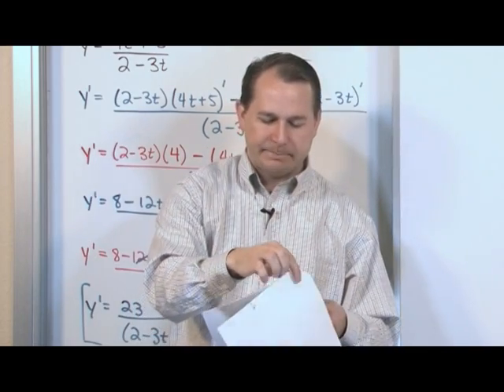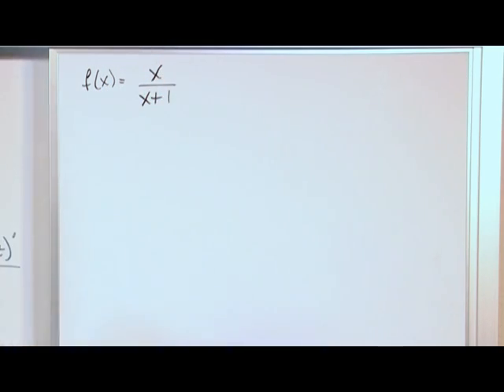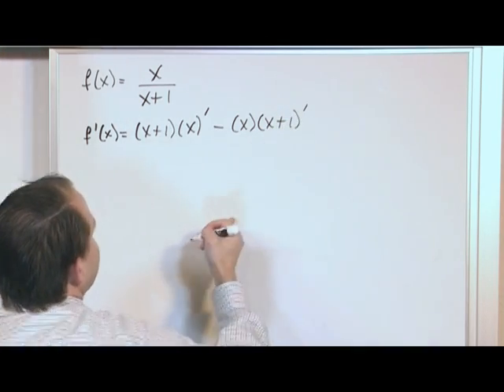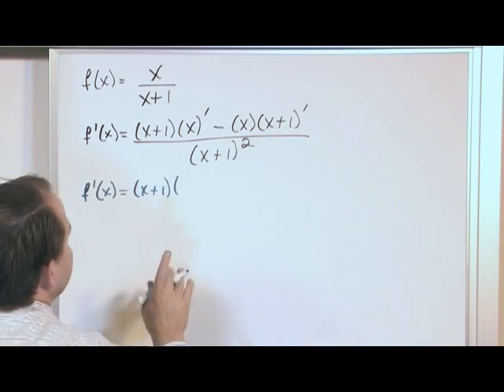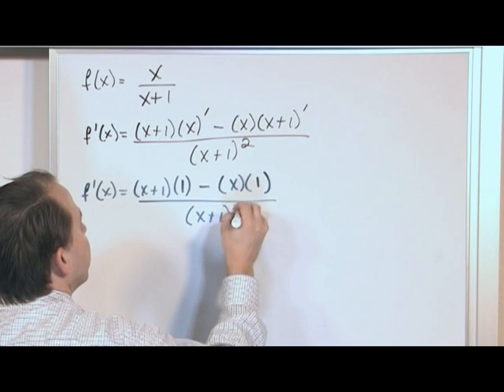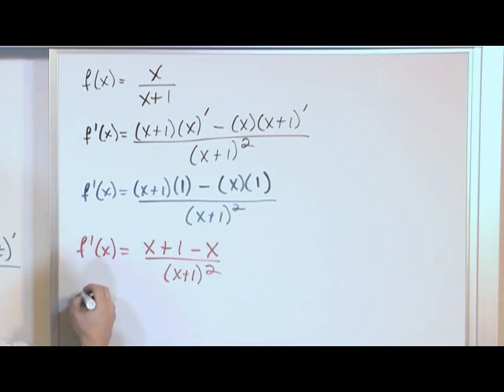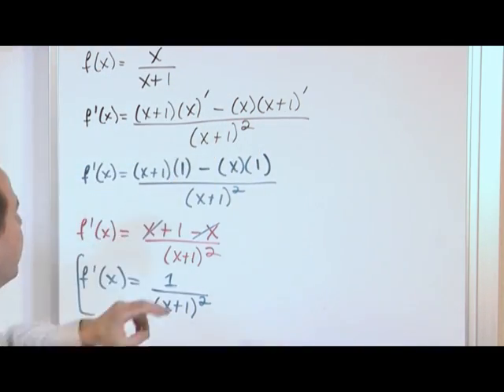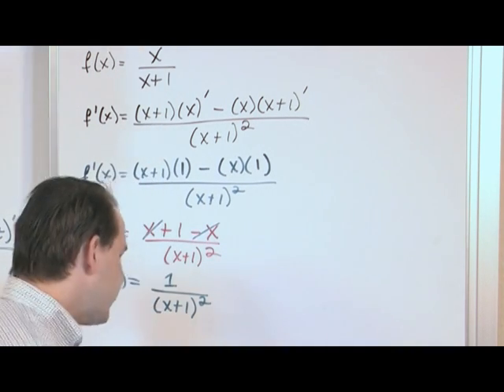Quotient Rule of Derivatives - Calculus Tutor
Learn how to use the quotient rule to take derivatives in calculus.